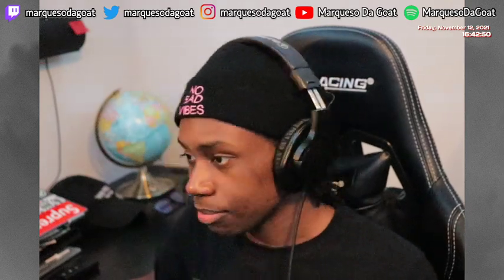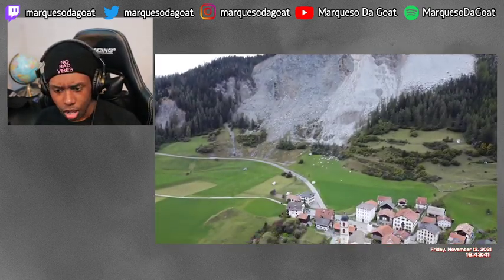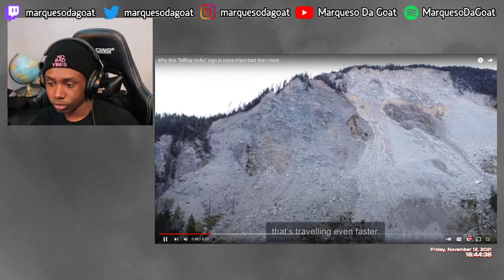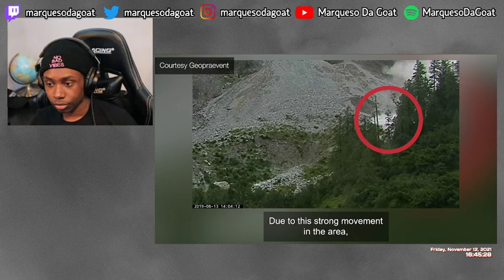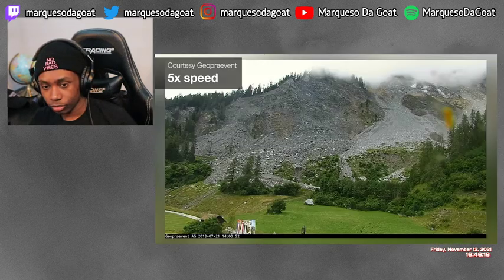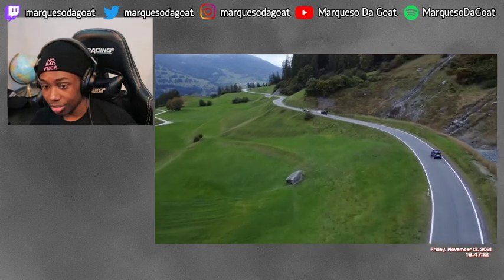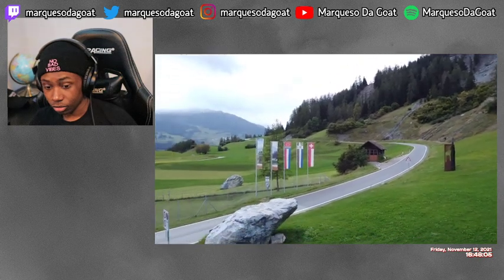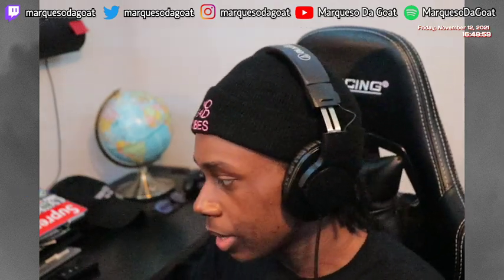Tom Scott - Why this falling rocks sign is more important than most | REACTION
W tech

timestamps ~~~
0:00 - intro
0:35 - falling rocks
5:50 - outro